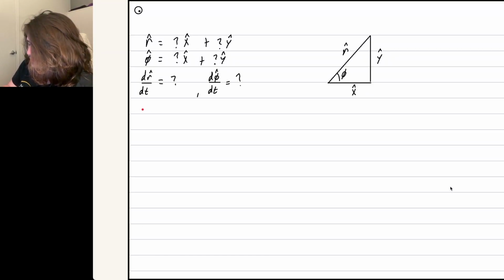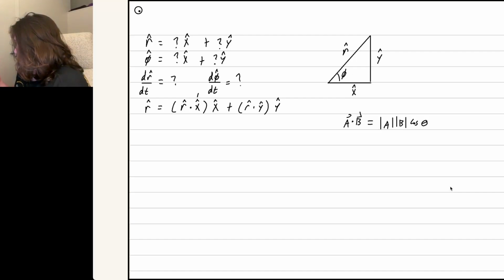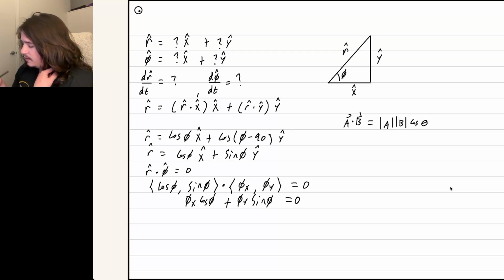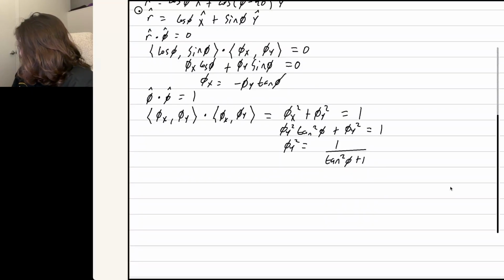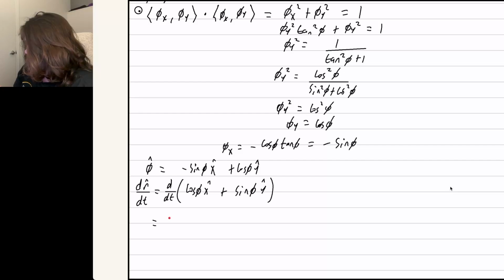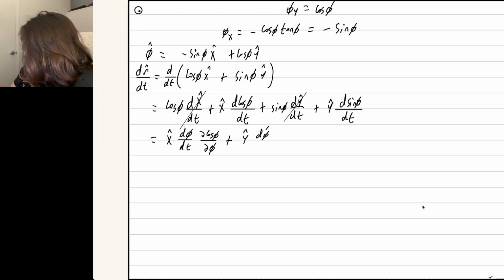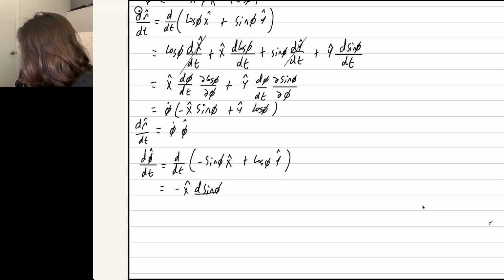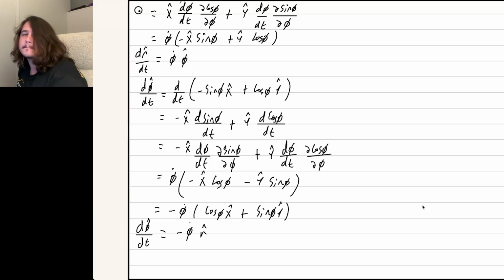Taylor Classical Mechanics Chapter 1 Problem 43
Me trying to solve 1.43 from Classical Mechanics by Taylor et al. Filmed myself because it helps me study and also it could help you out if you are studying this book.